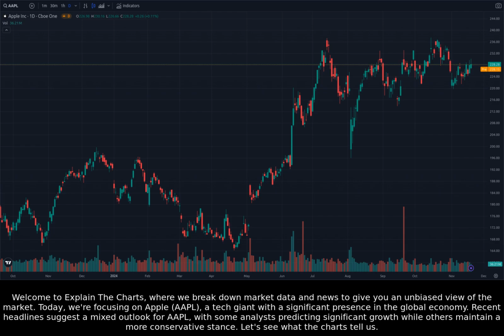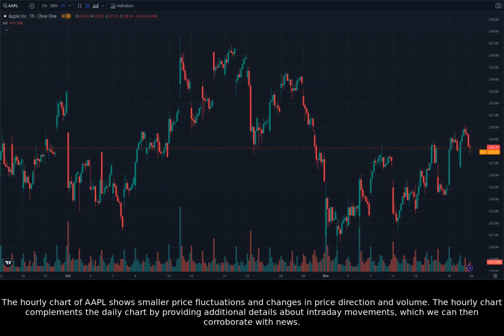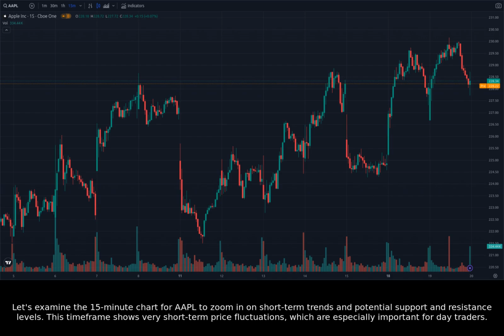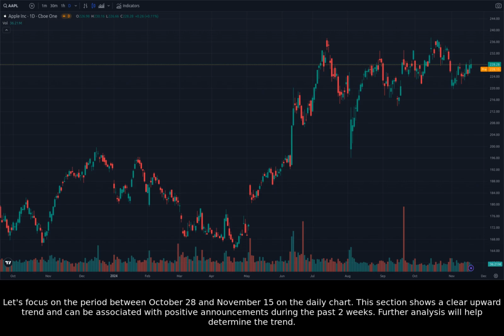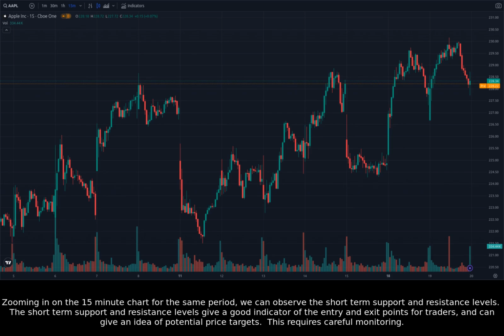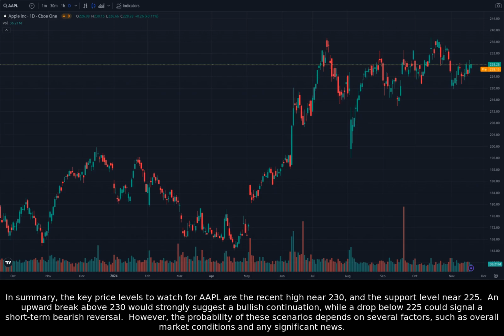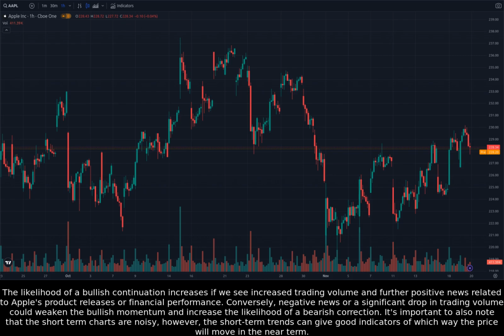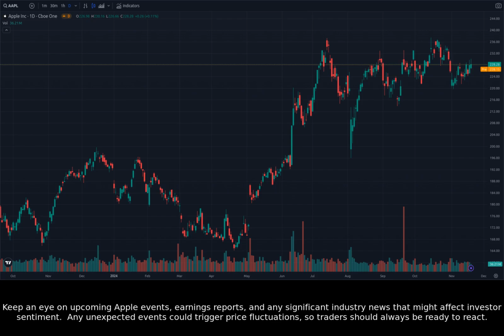AAPL Stock: In-Depth Chart Analysis & November News! - November 20, 2024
Welcome back to Explain The Charts! Today, November 20th, 2024, we're diving deep into Apple's (AAPL) stock performance. We'll start by reviewing the latest news and headlines surrounding Apple, examining any significant events that might influence its stock price. Then, we'll transition to a comprehensive technical analysis of AAPL's charts across various timeframes, identifying key trends, support and resistance levels, and potential price reversals.  Get ready for an insightful look at AAPL's short-term and long-term prospects.   Our analysis will involve a detailed examination of candlestick patterns, volume changes, and other technical indicators, and we will try to correlate the news events with the chart data when possible.  We will use multiple chart timeframes to identify different trends. By the end of this video, you will have a clearer understanding of where AAPL is headed and what potential price levels to watch.   Always conduct your own thorough research before making any investment decisions.  Let's begin our journey into the world of AAPL stock analysis.